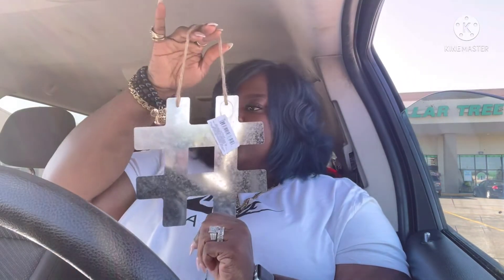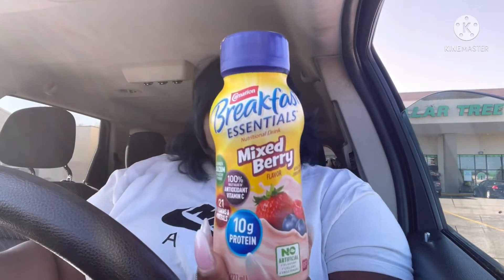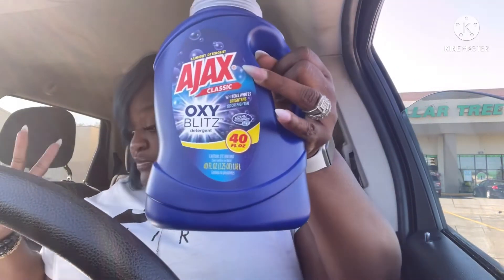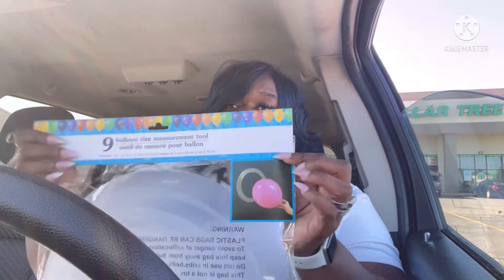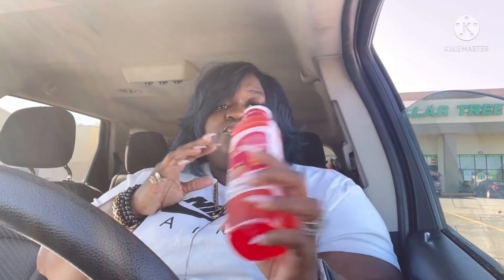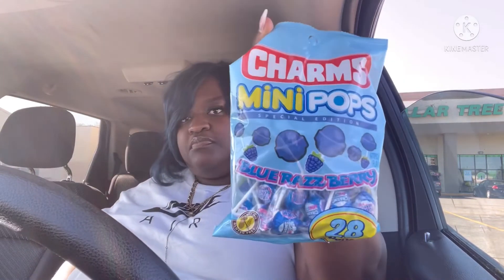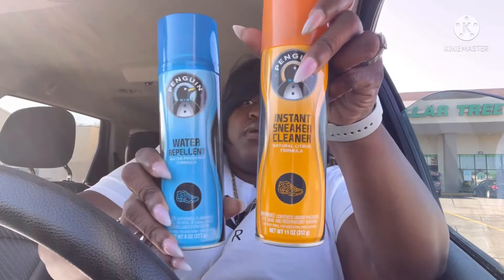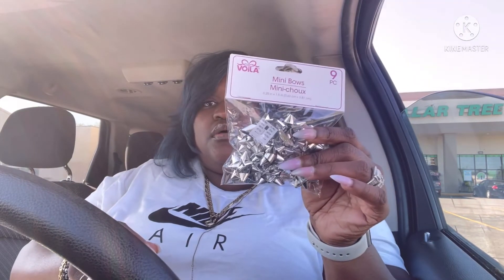Dollar Tree Haul | New Finds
Hey y’all!